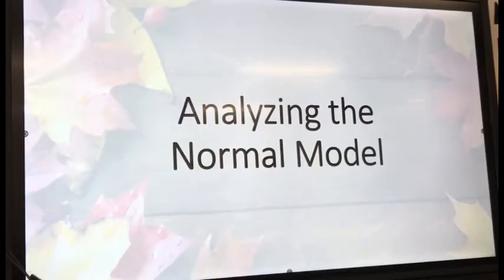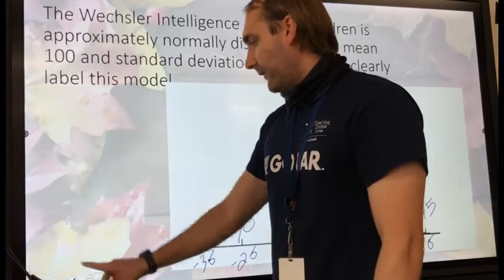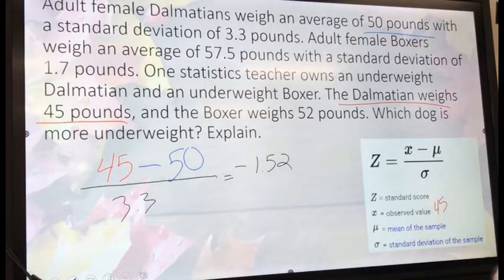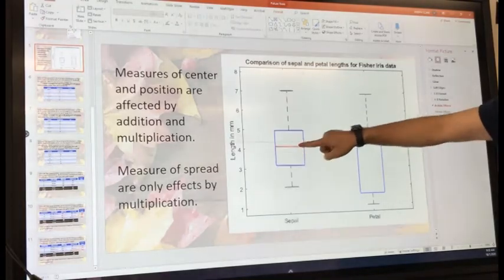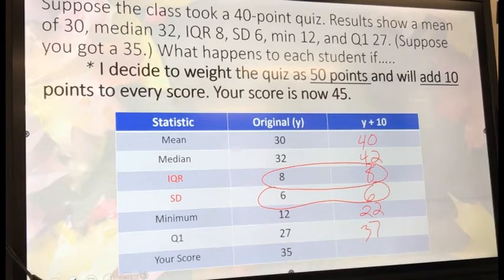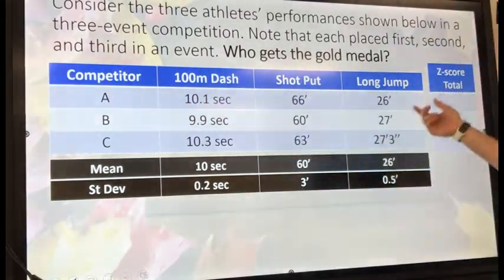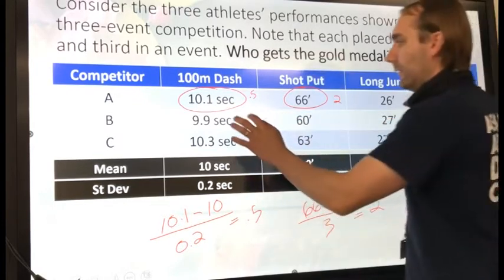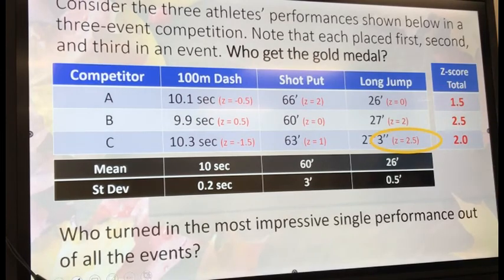AP Stat Unit 2-2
10/1/2020
Calculating and Understanding Z scores